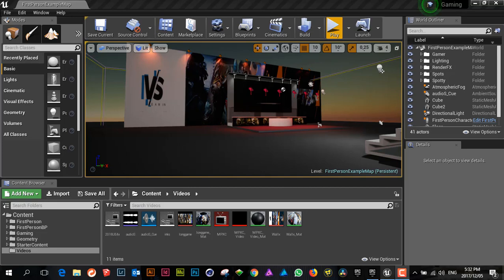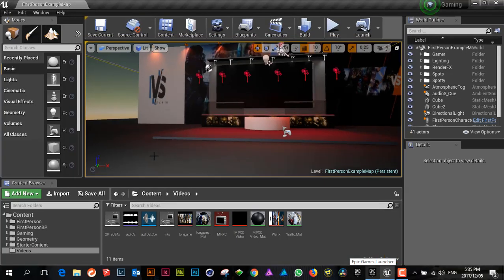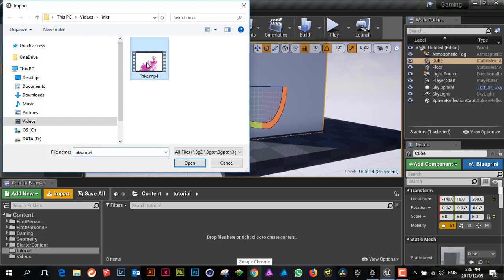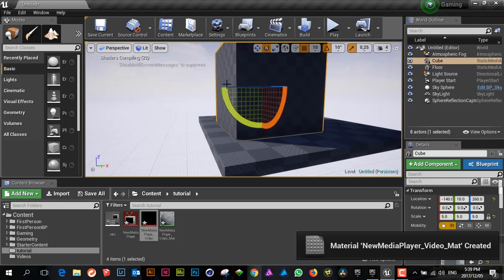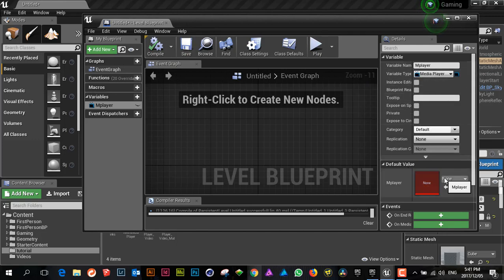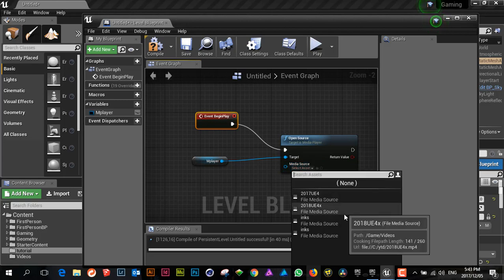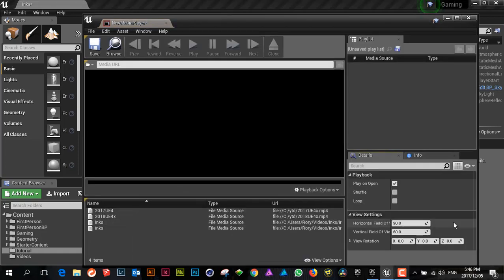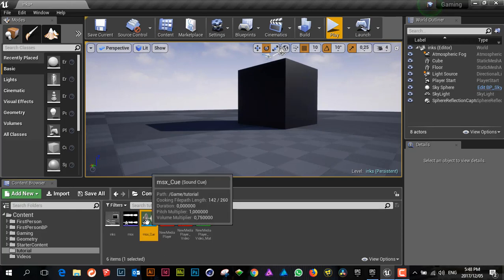Getting A Video to play in UE4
Was busy creating an activation station for a gaming environment and needed to add some life with a bit of video playing on a big screen. Found it to be quite comfortable to create once I got the basics under my belt.